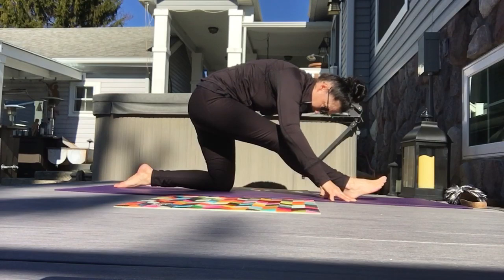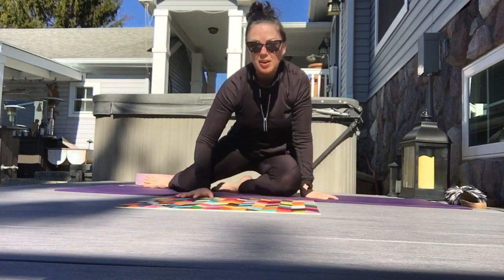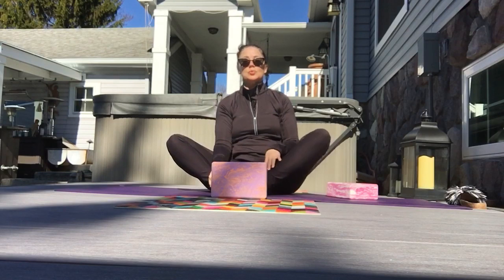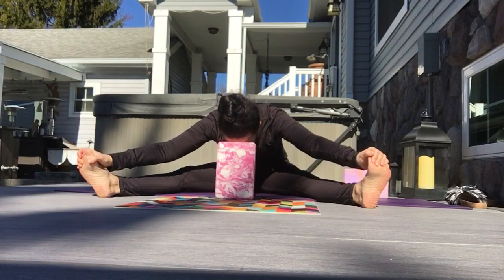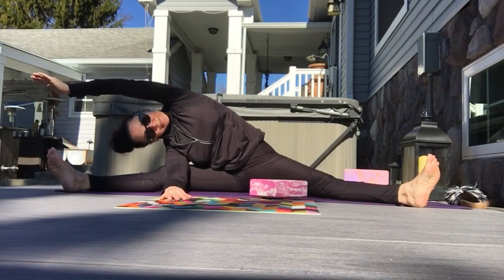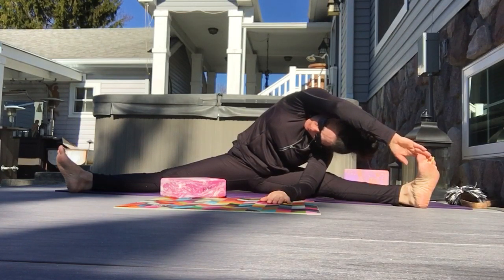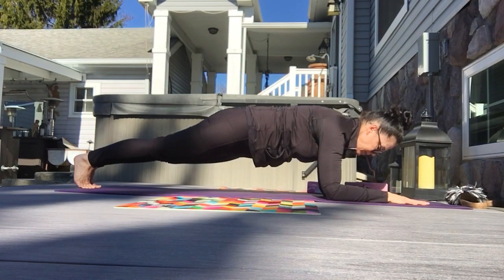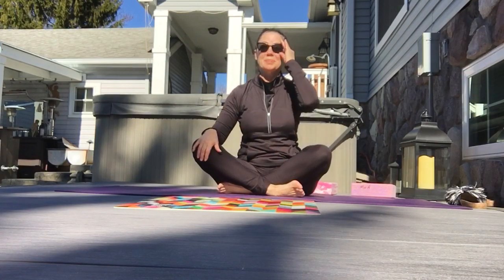Yoga for everyone with Melissa Vanyo Hey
Yoga for everyone, a short routine to do at home to help with anxiety, flexibility, stress, immunity and breath work